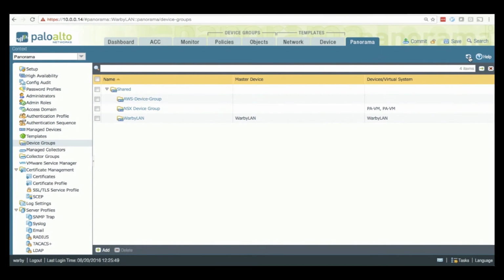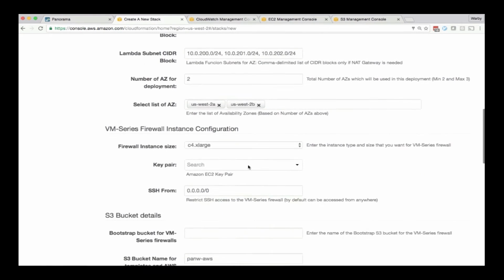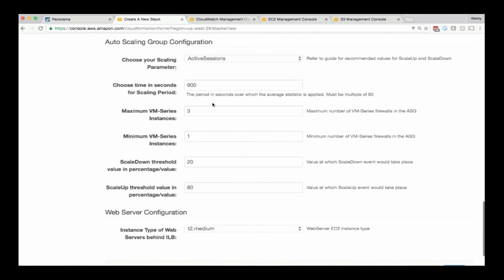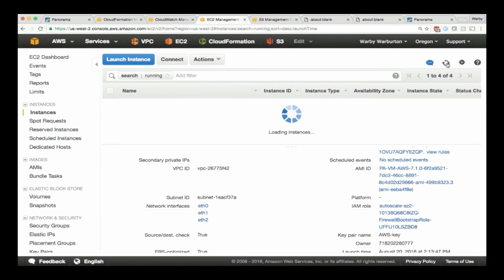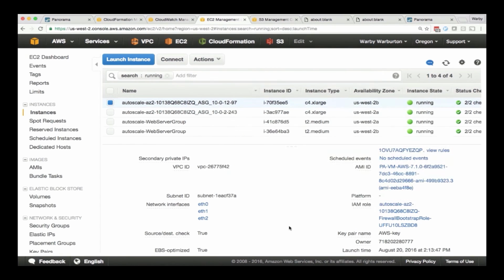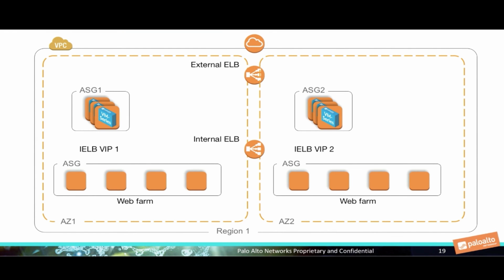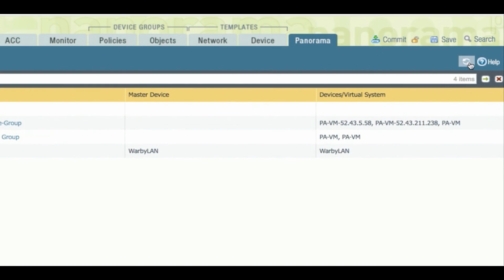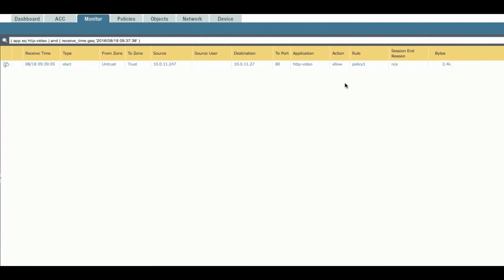Lightboard Series: Auto Scaling VM-Series for AWS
A brief architectural overview and demonstration of how the VM-Series integration with AWS Auto Scaling works.